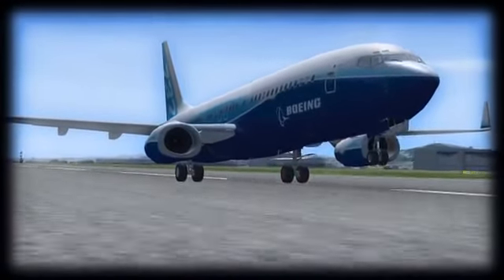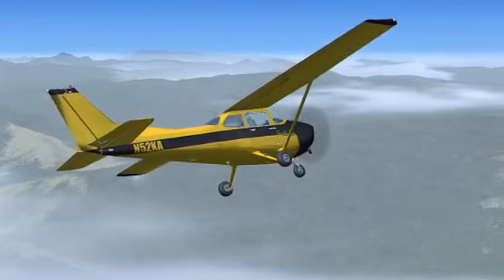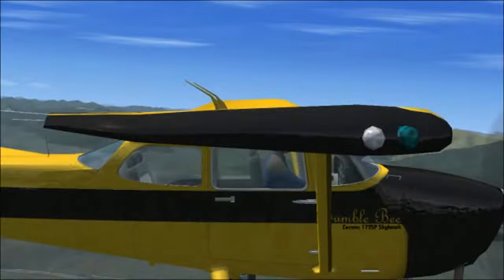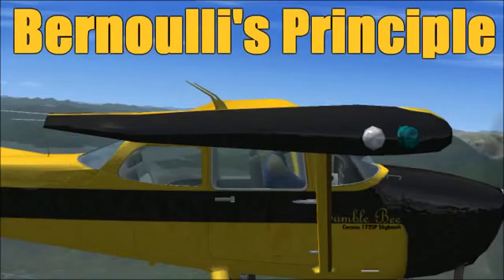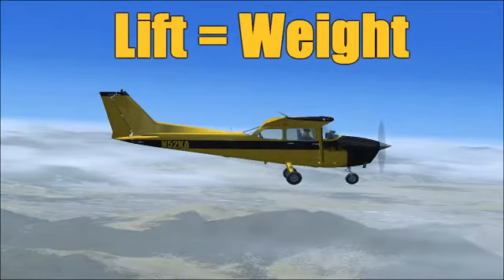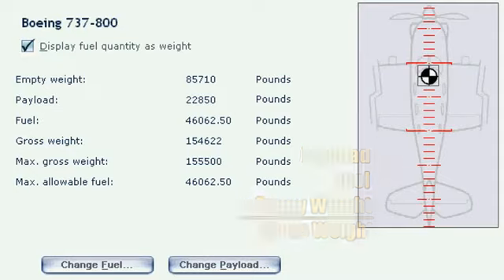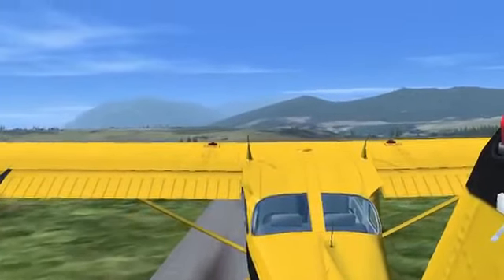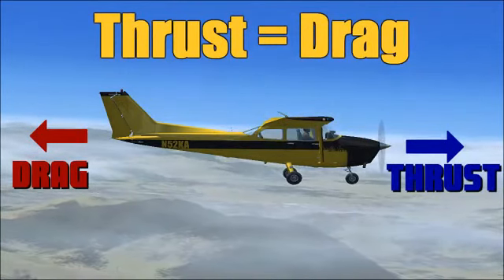Learn how a aircraft fly...!!!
Learn how a aircraft fly in the sky.